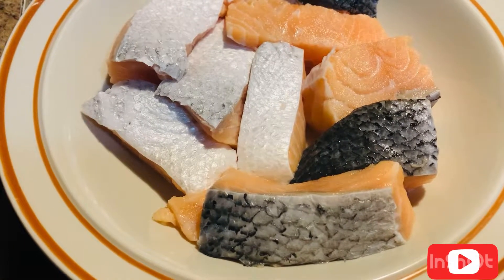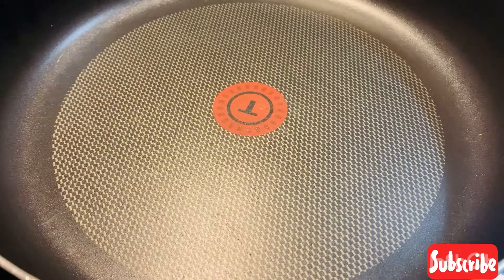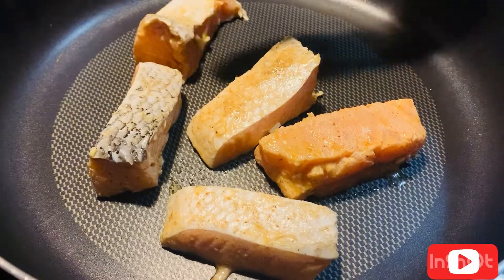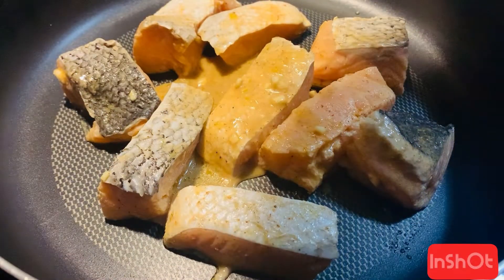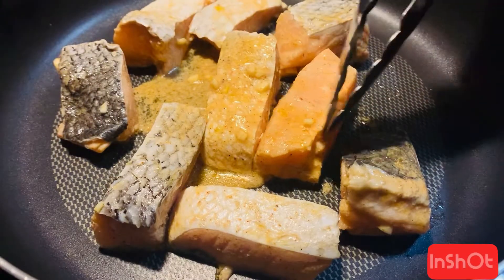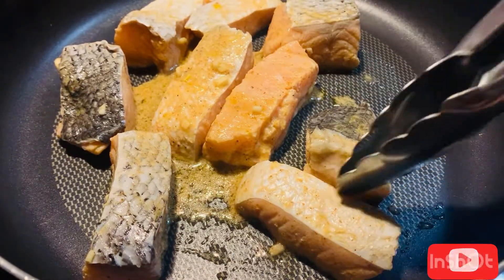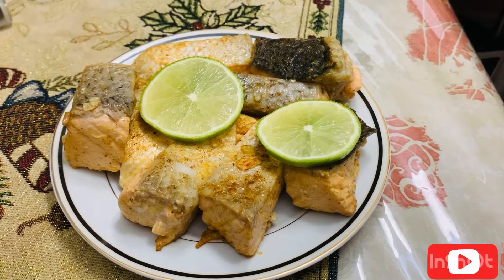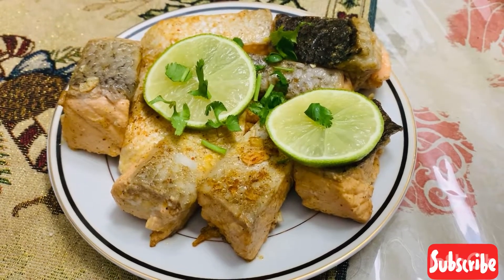Salmon recipe | Quick and easy salmon | Easy 5 minutes recipe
Hello viewers,
Try this recipe and let me know in comments if you like it. 😊